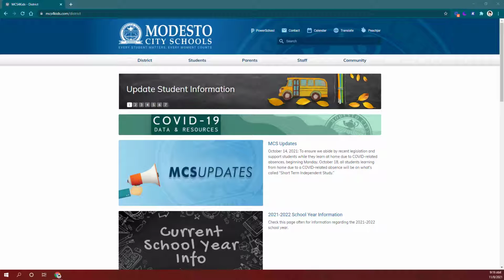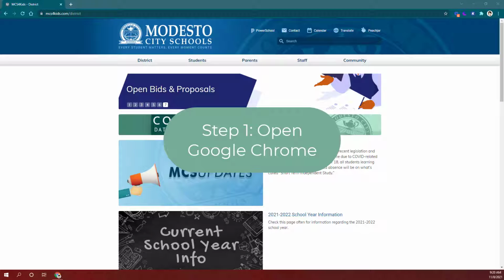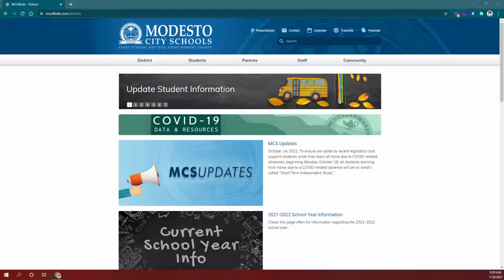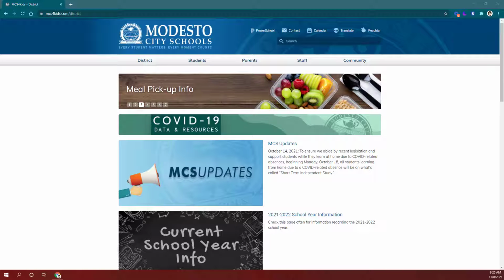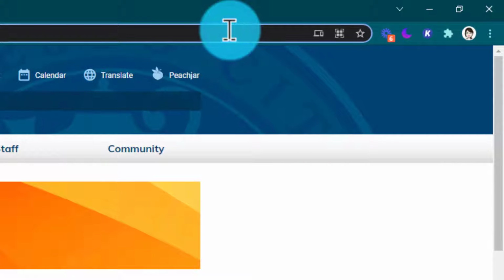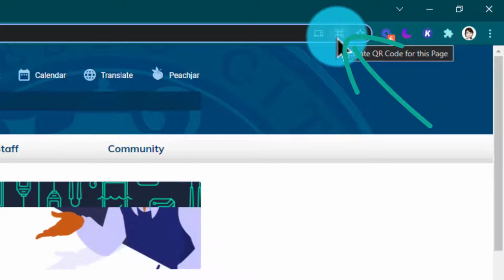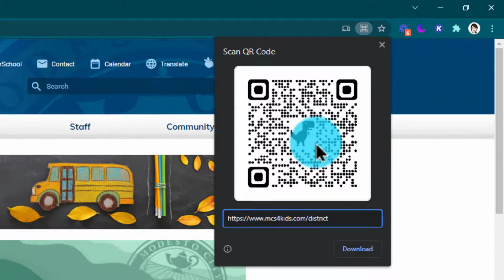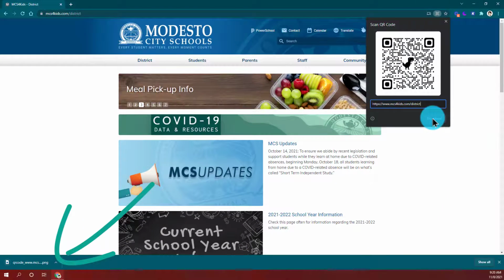How to Create a QR Code